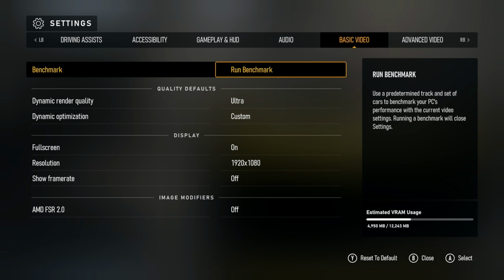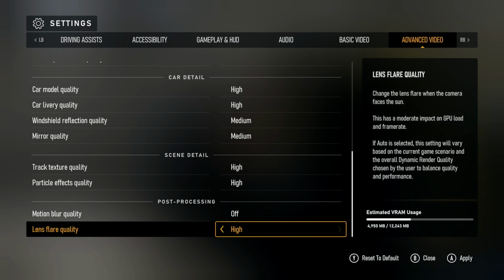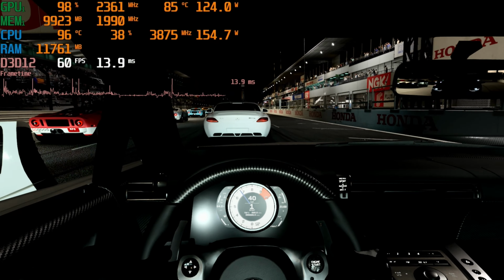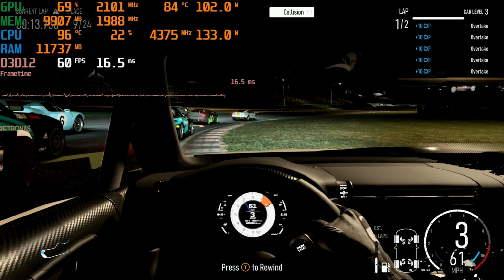Asus ROG Strix G15 Advantage Forza Motorsport 1080p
What's up everybody I got another Asus G15 Advantage Gameplay video for you guys today. Going to do Forza Motorsport at 1080p then onto 1440p.

Also, I have made a Discord server for this laptop where you can talk to each other and me about this awesome laptop

Intro - 0:00-0:45
Settings - 0:46-1:12
Benchmark - 1:13-1:35
Screen Recorded Gameplay - 1:36-10:04
Camera Recorded Benchmark - 10:05-10:46
Camera Recorded Gameplay - 10:47-24:51
Outro - 24:52-25:40

Laptop Specs:
BIOS 316
SSD1 2TB Samsung 970 Evo M.2 Gen3